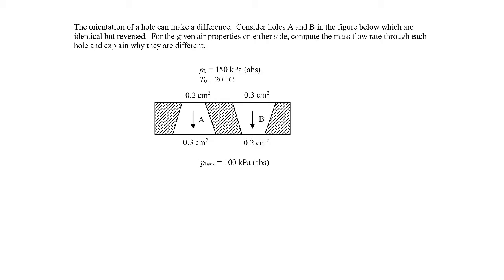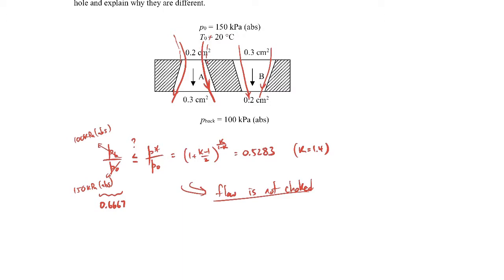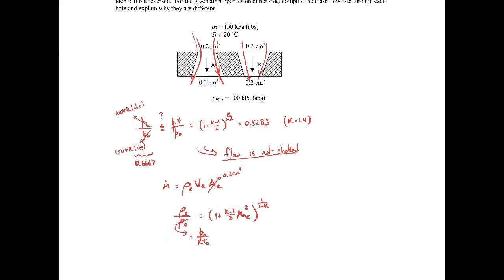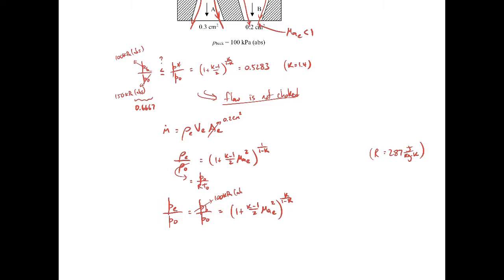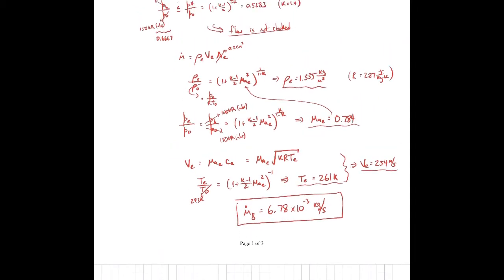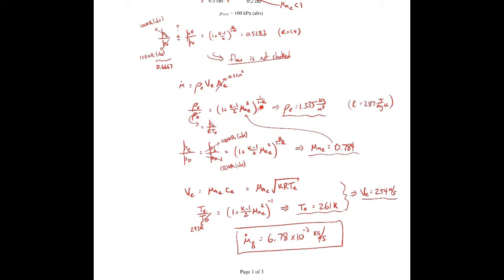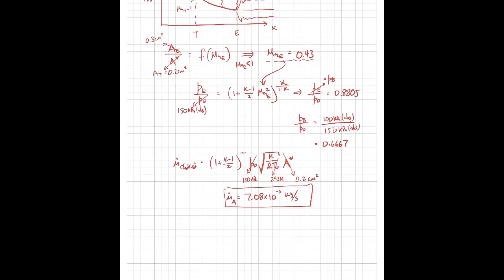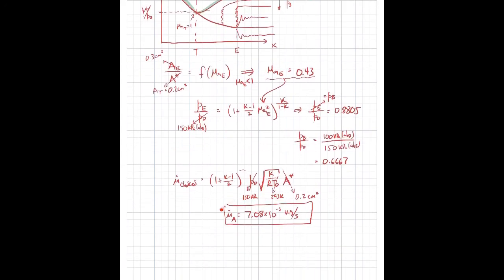Compressible Flow Example - comp 15